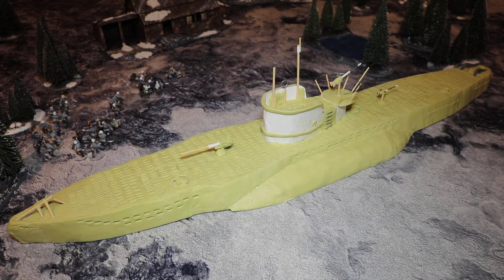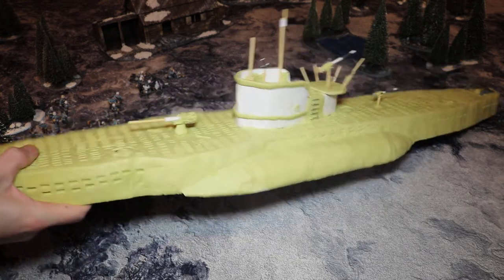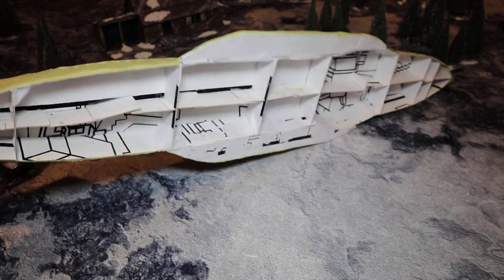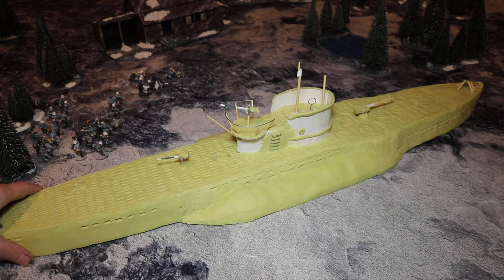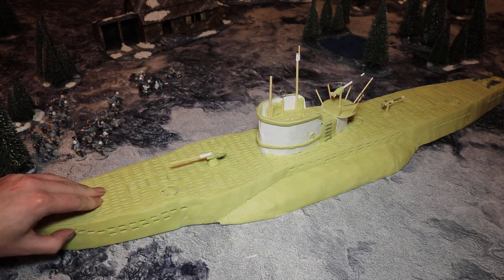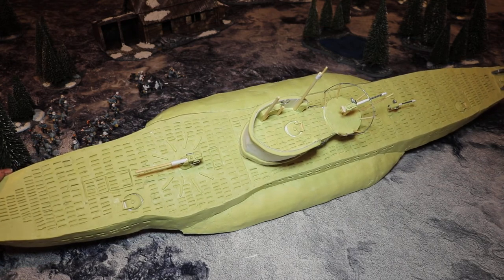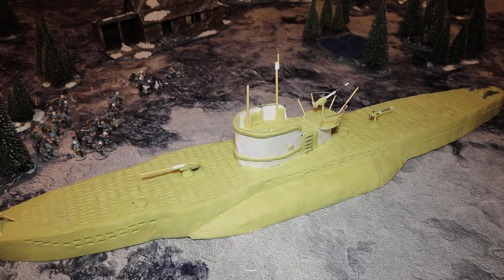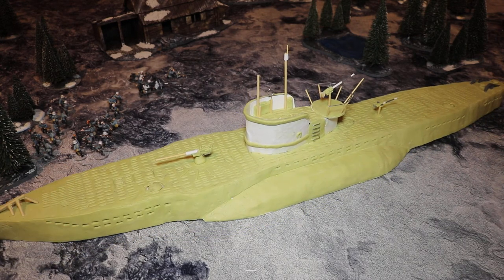Type VII U boat Project part 5